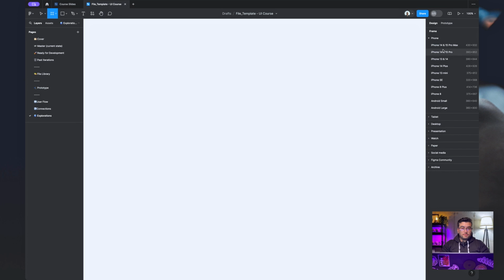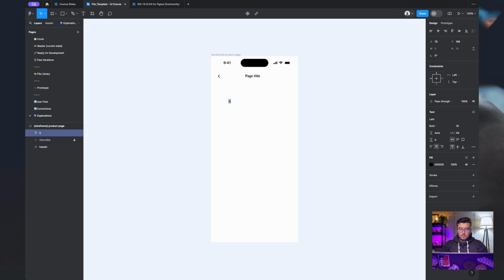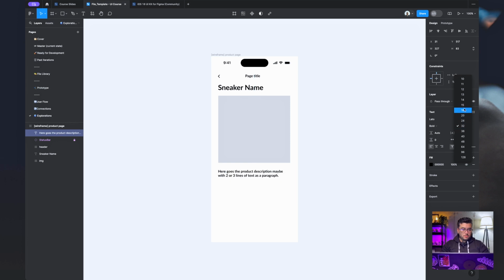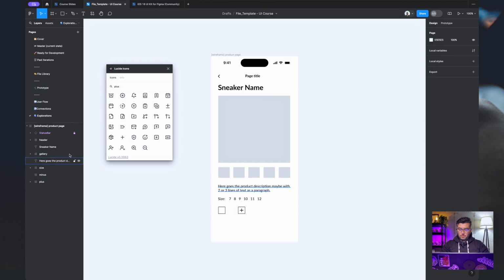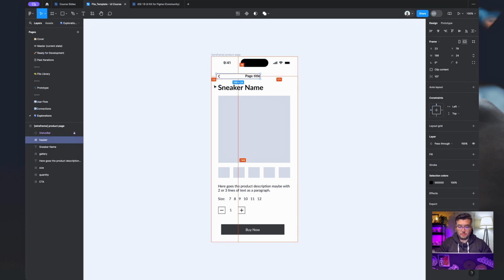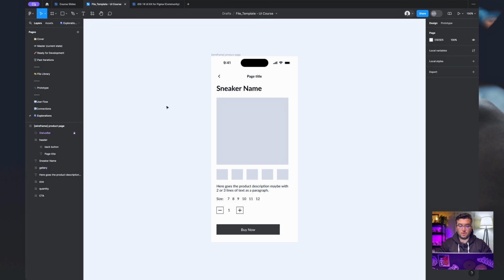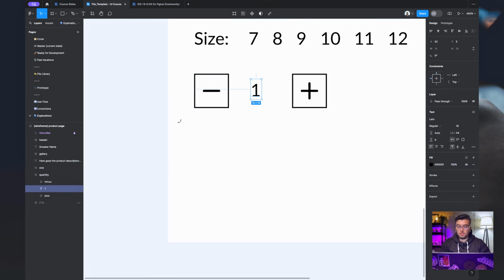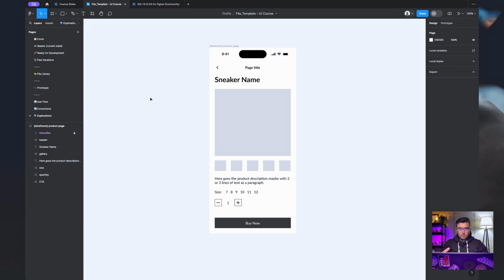Intro to UI Design - Design Principles Practice